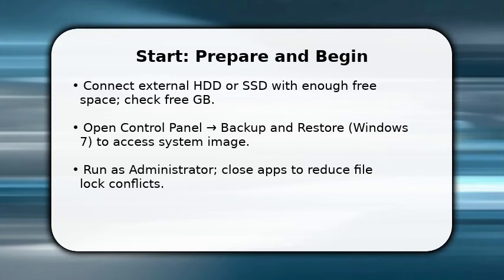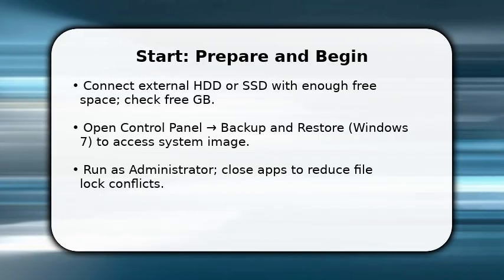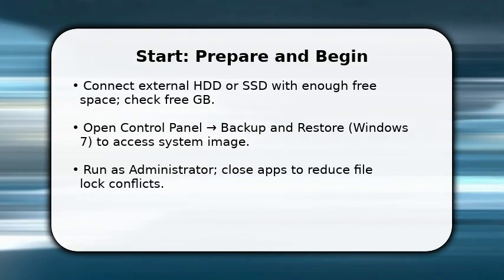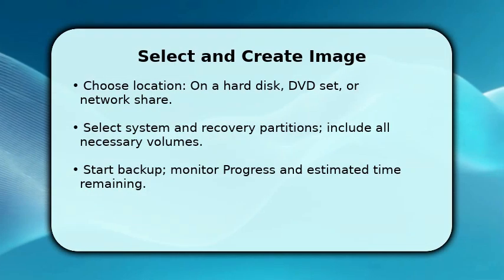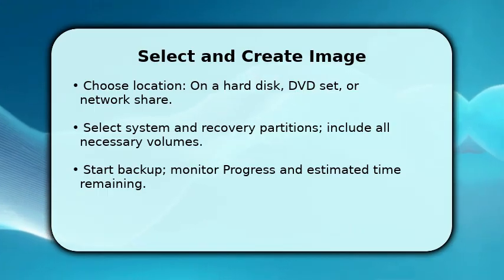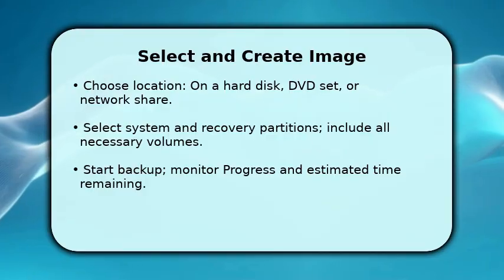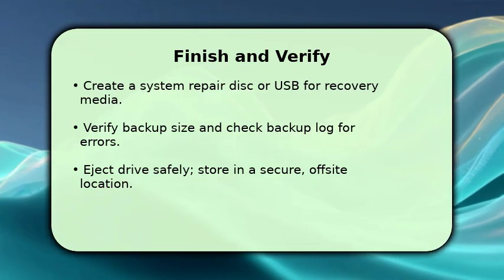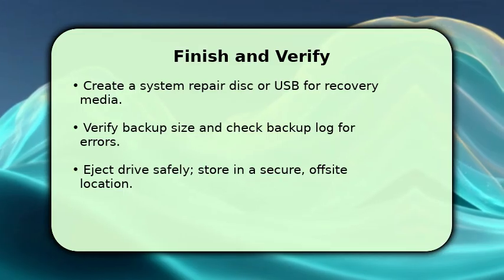How to Save System Image Windows 10 (updated)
Learn the essential steps to save your system image on Windows 1thyne with our updated guide. Discover how to back up and restore settings, ensdictions, and files for peace of mind.